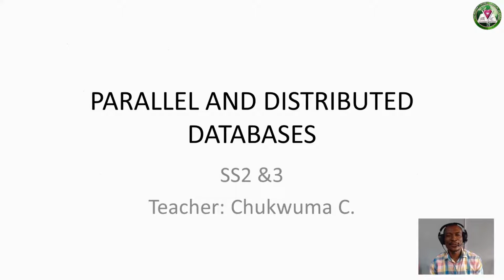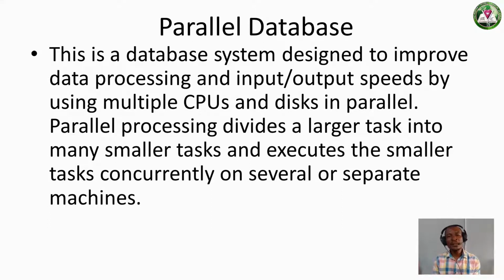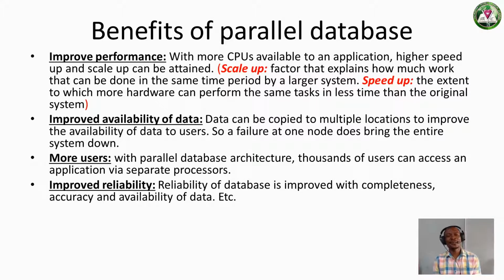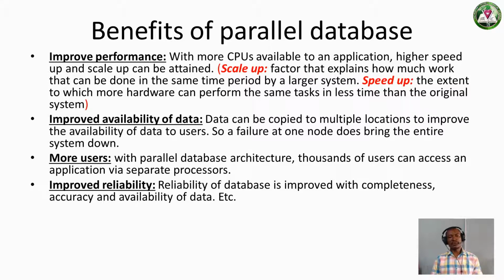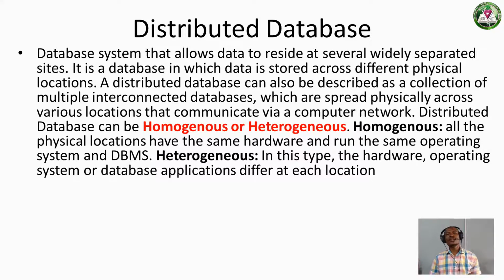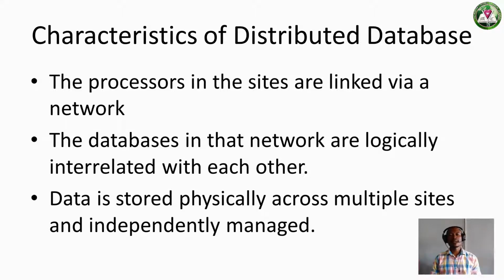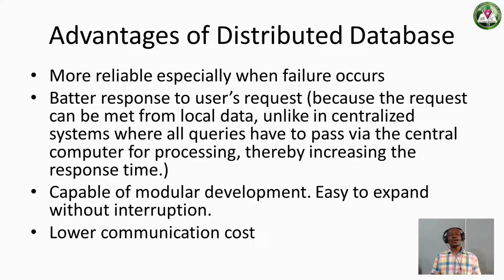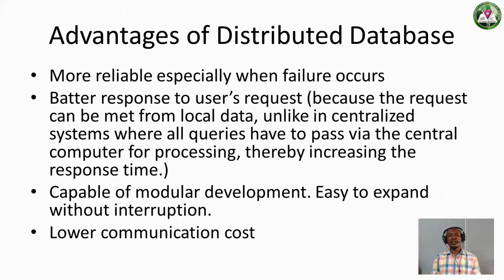DATA PROCESSING CHIBUIKE PARALLEL AND DISTRIBUTED DATABASES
DATA PROCESSING - PARALLEL AND DISTRIBUTED DATABASES SS2&3